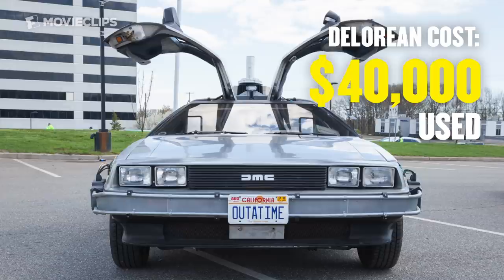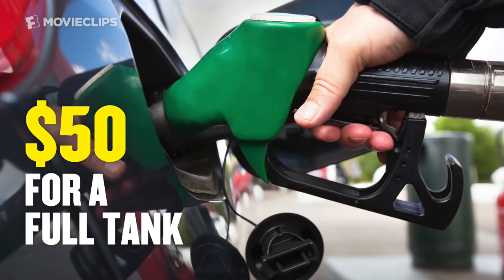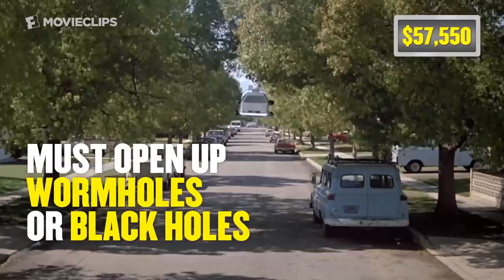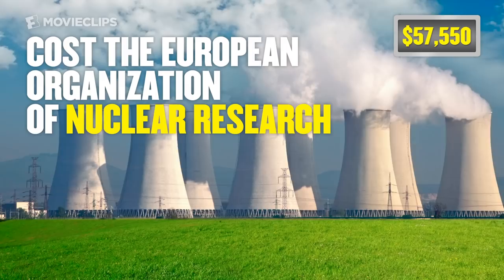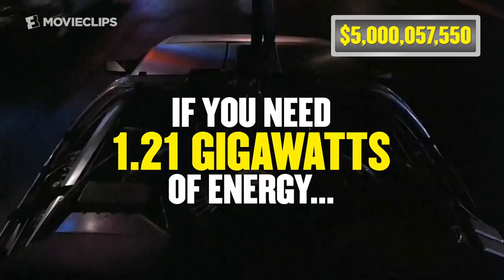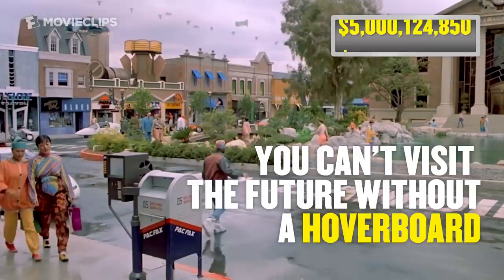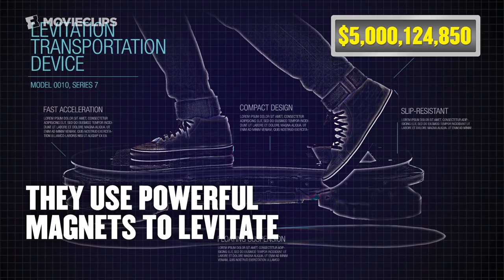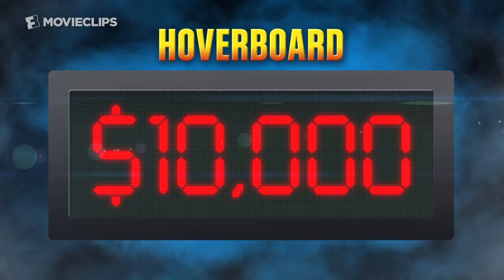How Much Would It Cost: To Build The 'Back To The Future' Time Machine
So you want to be a time-traveller, just like Marty McFly? Great Scott! It won’t be easy on your wallet. Join us as we dive into the numbers, to find out How Much Would It Cost: To Build The 'Back To The Future' Time Machine!

"Shoot for the Sun Instumental" by Giles Edward Palme

Courtesy of Extreme Music

The Movieclips Trailers channel is your destination for the hottest new trailers the second they drop. Whether it's the latest studio release, an indie horror flick, an evocative documentary, or that new RomCom you've been waiting for, the Movieclips team is here day and night to make sure all the best new movie trailers are here for you the moment they're released.

Here at Movieclips, we love movies as much as you!